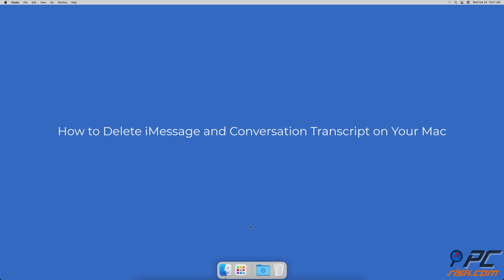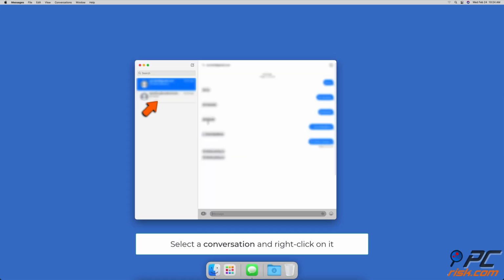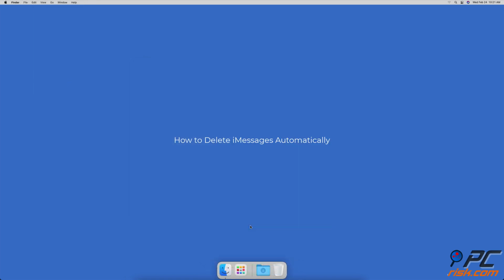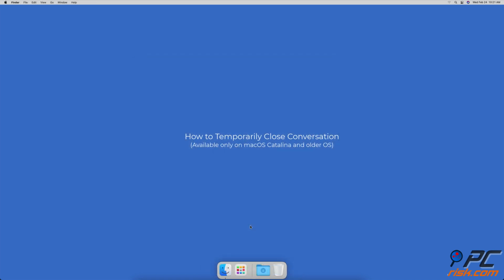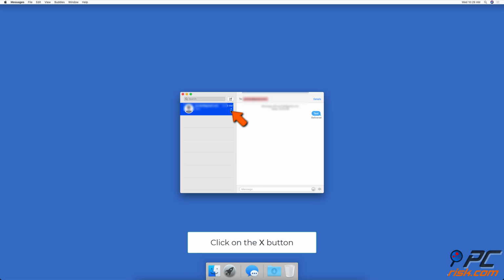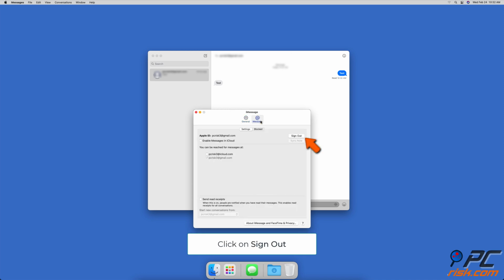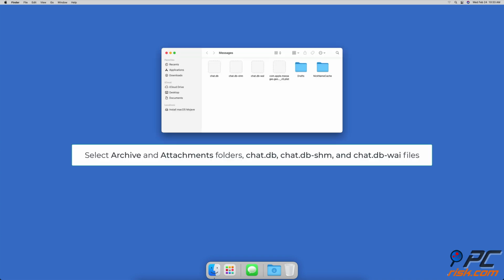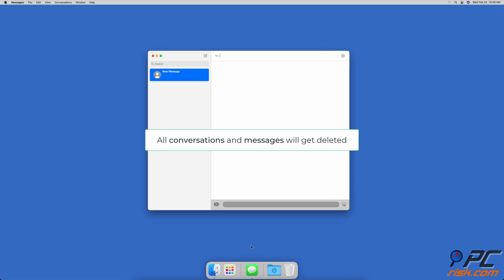How to Delete iMessage and Conversation Transcript on Your Mac?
Video showing how to Delete iMessage and Conversation Transcript on Your Mac.